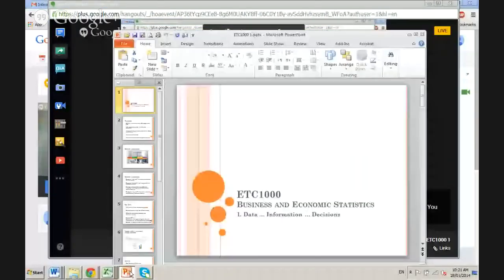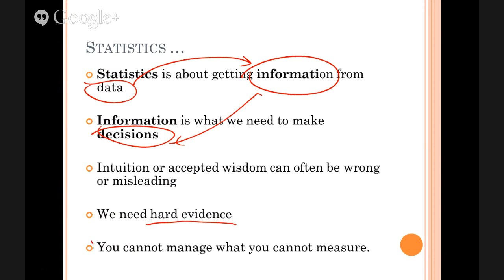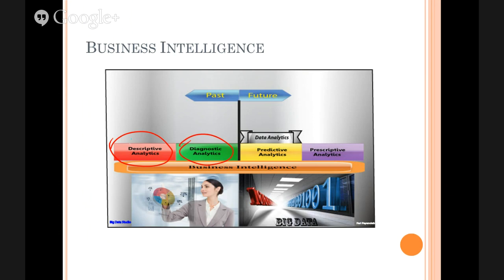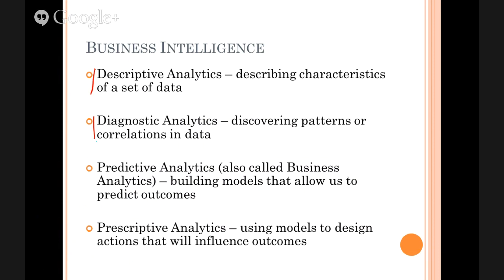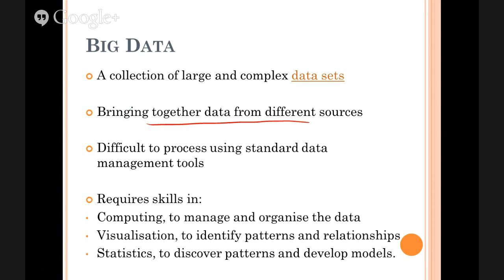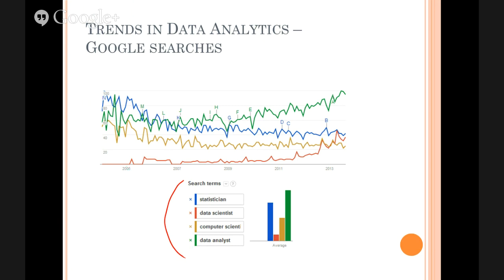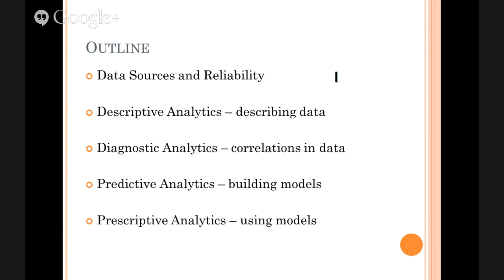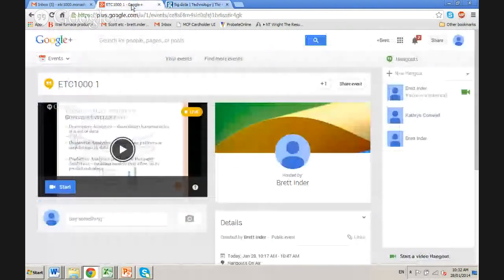ETC1000 1: Data, Information, Decisions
An introduction to the importance of DATA, and how data needs to be processed properly to provide useful INFORMATION which in turn guides DECISIONS.